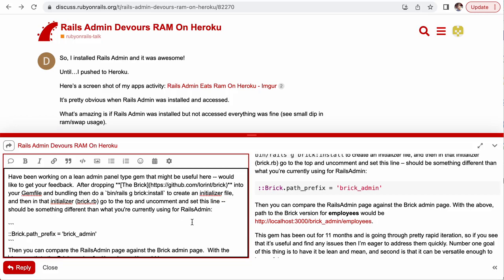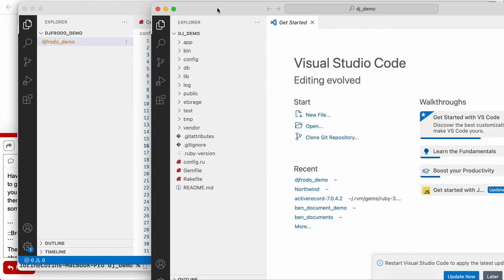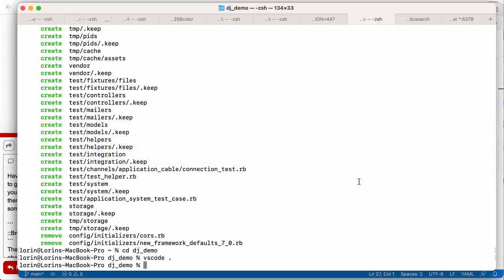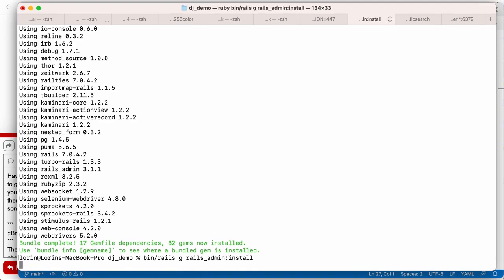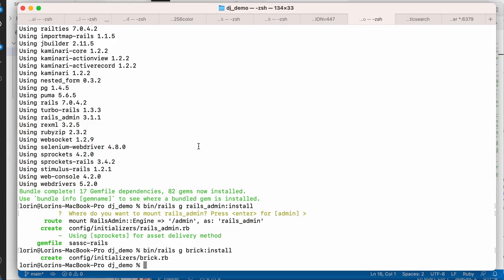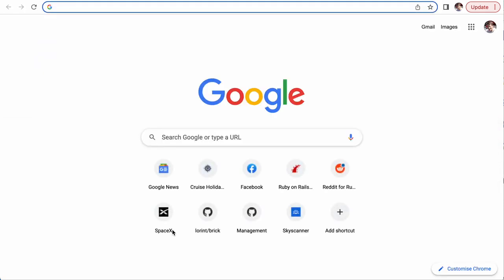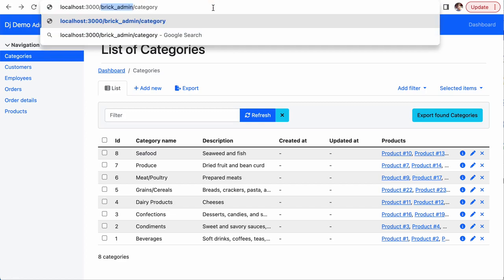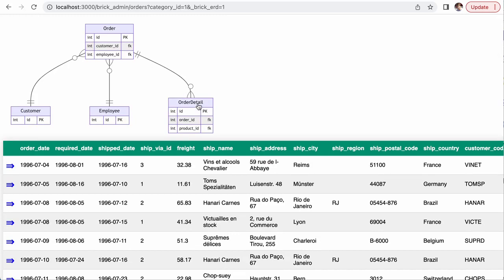Demo of RailsAdmin + Brick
dj_frodo had asked on the Rails discussion board about how to have a good lean admin panel type interface, perhaps using RailsAdmin or similar: